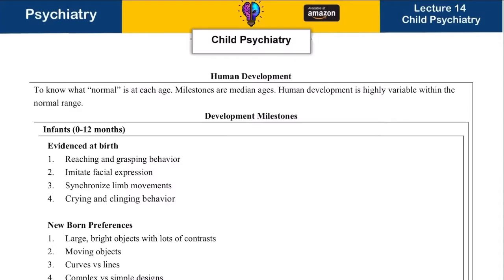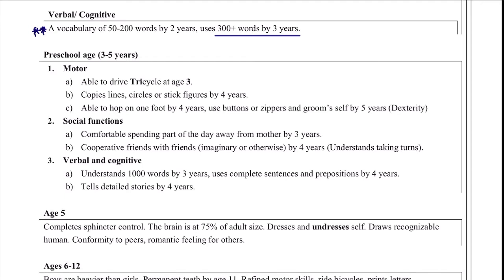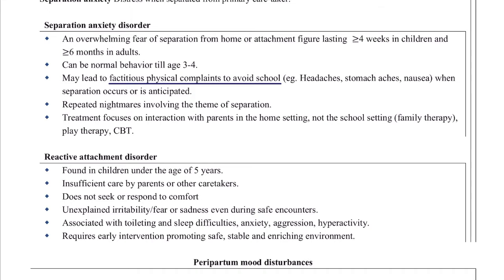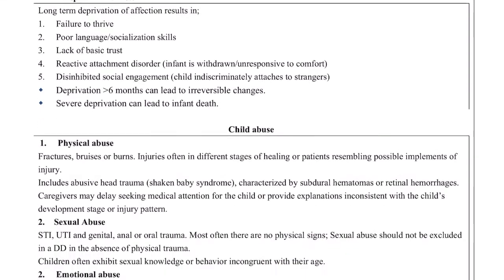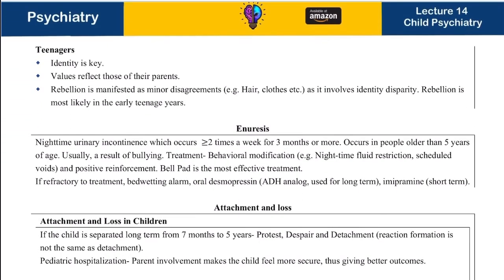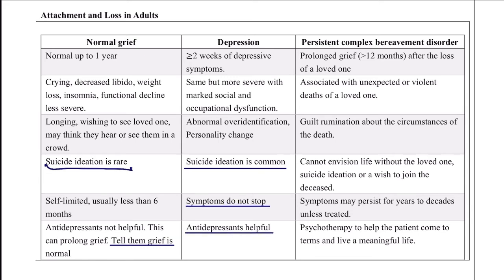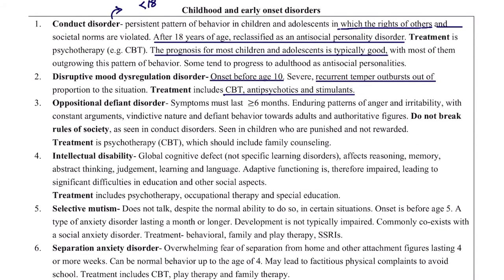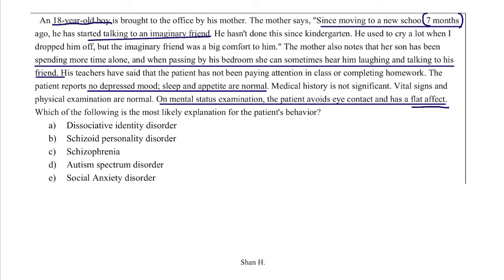13. Psychiatry for USMLE Step 1 and 2| Child Psychiatry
Link for the Psychiatry for USMLE Step 1 and 2 book (Black and White):

Link for the book (Color)

Psychiatry for USMLE Step 1 and 2 is a clear, concise book for high yield Psychiatry for USMLE Step 1 and Step 2. This book has combined the content for USMLE Step 1 and USMLE Step 2 with all major topics explained with case studies.